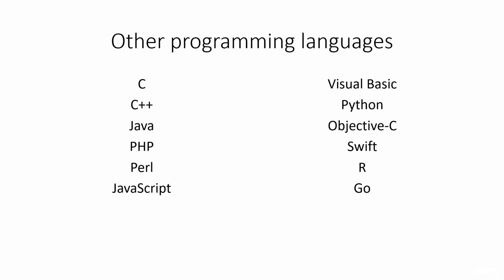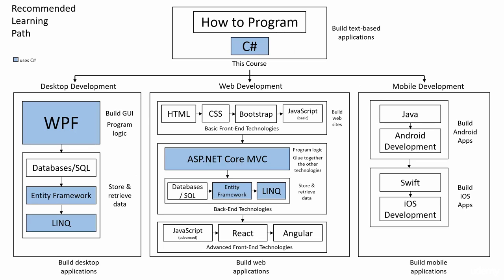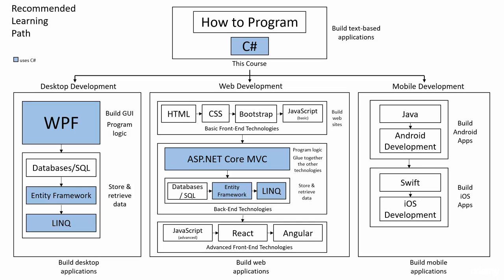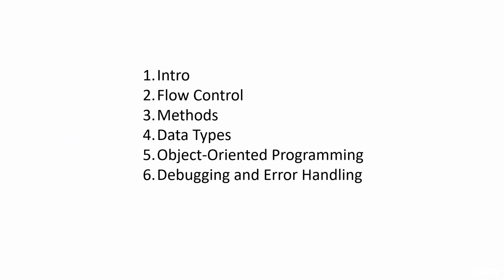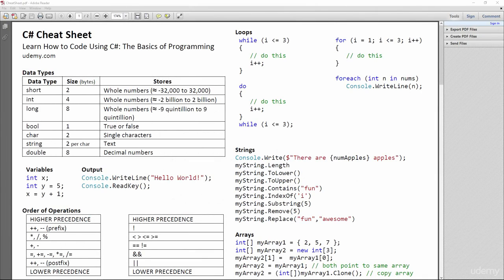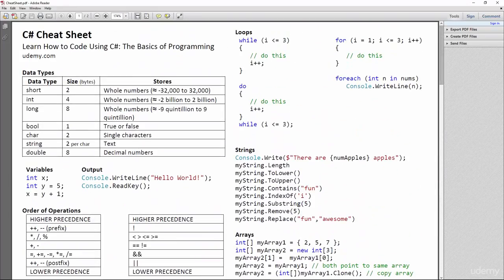Learn programming C# (c sharp):Lesson 1 : Introduction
(DATA chanel)
If you like the video, like the video and subscribe to the channel and tell us your opinion about the video in the comments section and wait for our next videos.
Video from udey website.